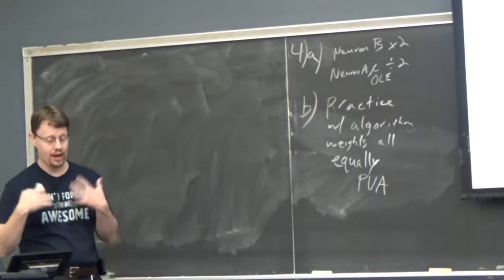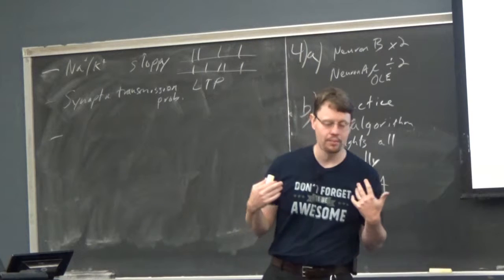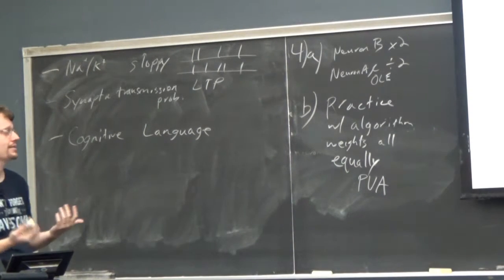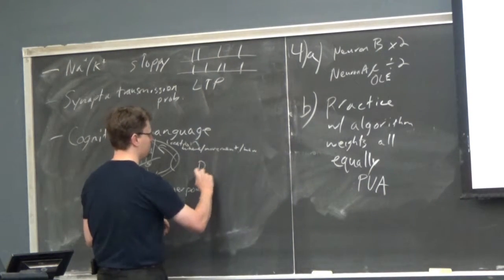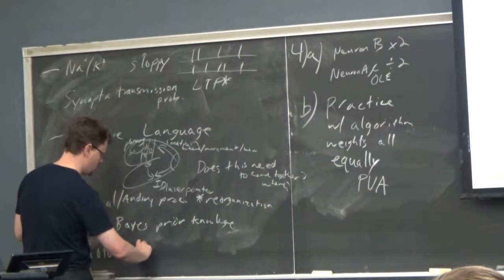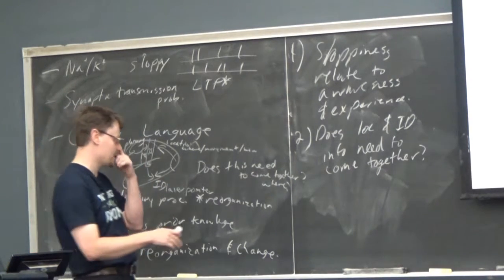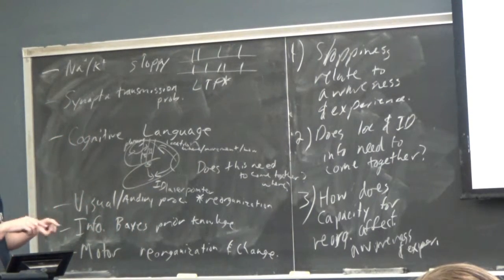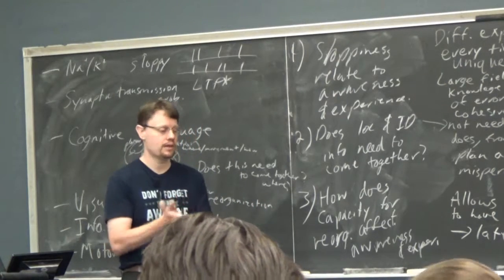Molecules to Mind Themes and Consciousness